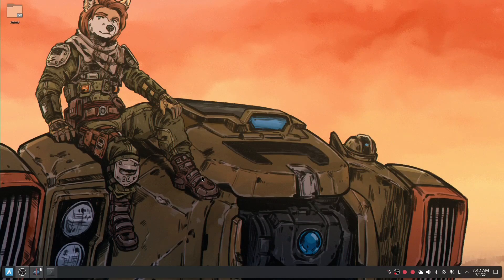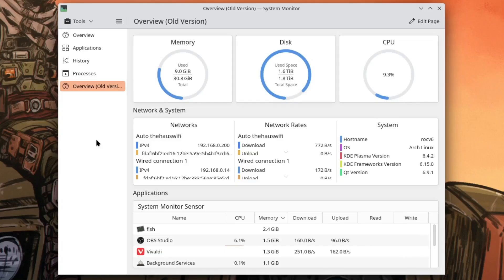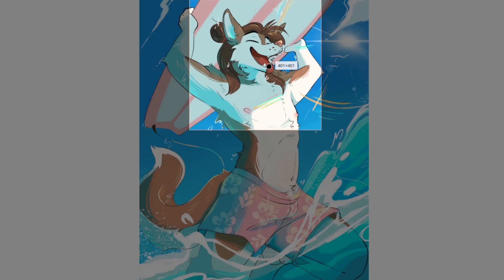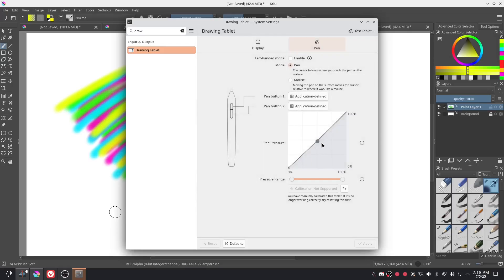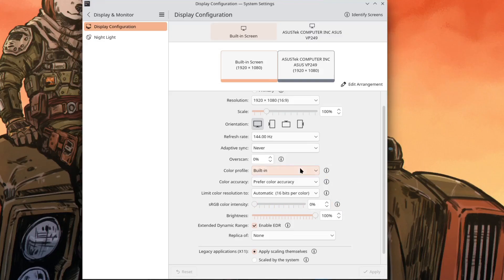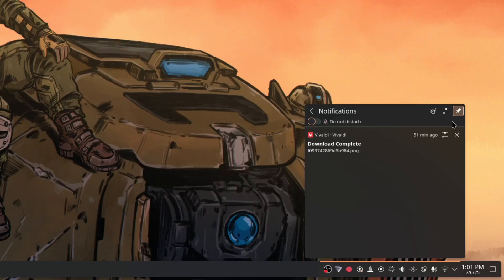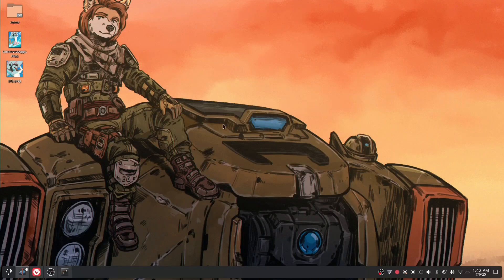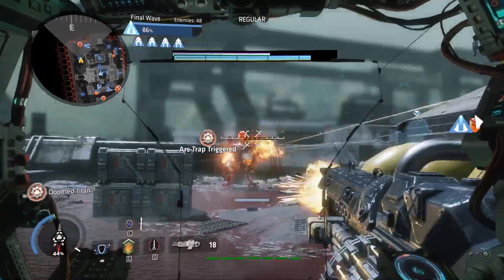Egee's Favorite Features in KDE 6.4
KDE Plasma 6.4 was released in June of 2025 and made it’s way into Arch Linux’s repos shortly thereafter. I’ve been using the Plasma Desktop on Arch for about a year and there’s a lot I like about this release!

Twitch Subs & YouTube Members get early access to videos like this one!

0:00 Hello Folks, Friends, & KDE Fans
00:40 System Monitor
01:56 Spectacle
02:58 KInfoCenter
03:56 Drawing Tablet Improvements
04:48 Display & Wayland Improvements
05:54 KRunner
06:43 Notifications
07:14 Media Player Speed
07:44 Widget Improvements
08:20 UX & Accessibility Improvements
09:34 Mecha Game